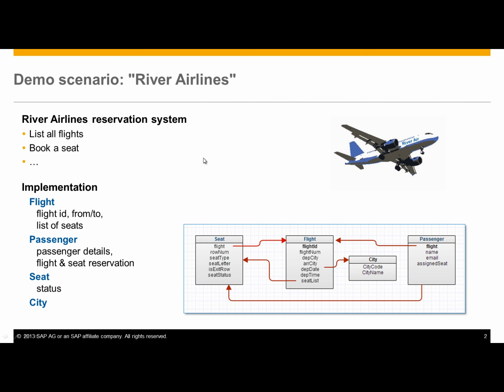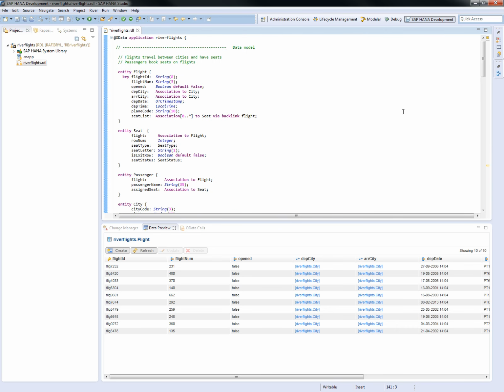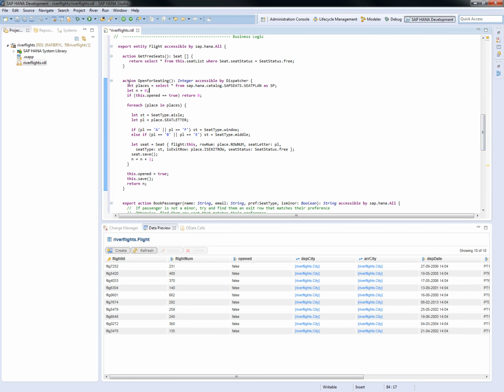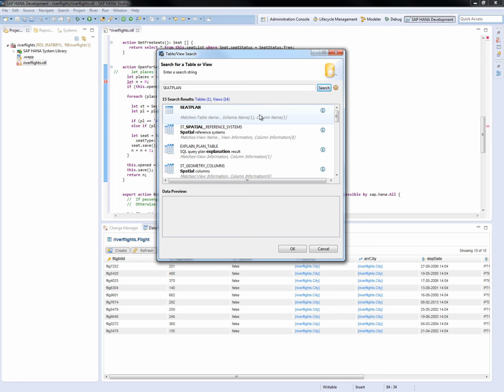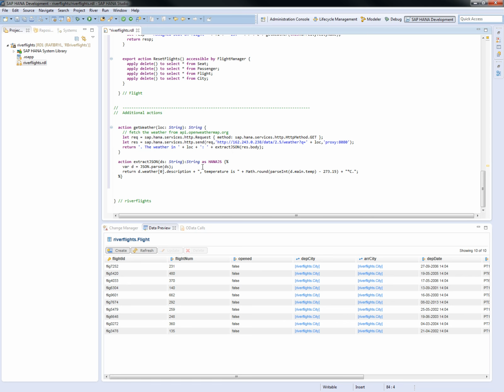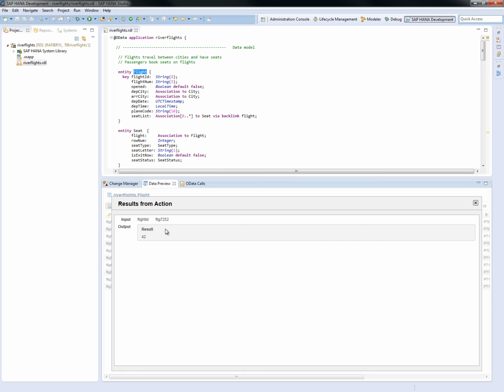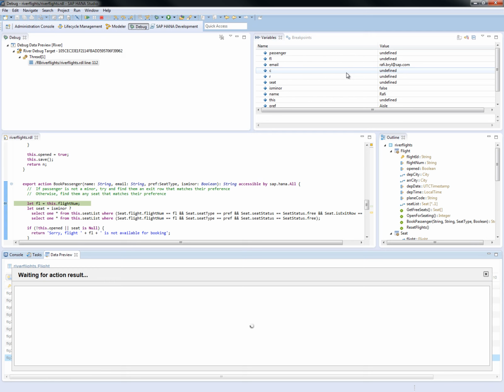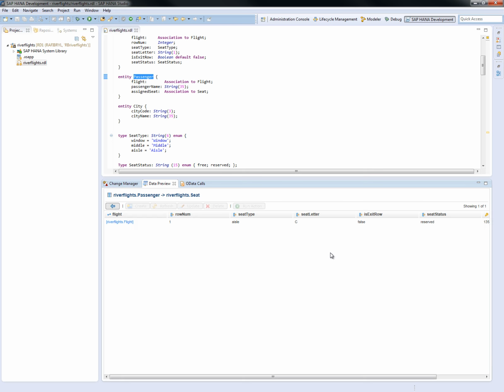SAPRiver Flights Demo - Part 2 of 3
Building a flights application in SAP River. Part 2 of 3 -adding the business logic